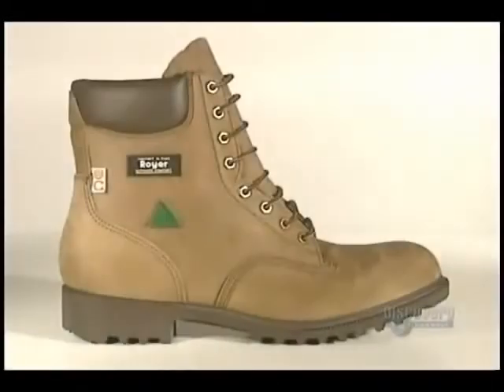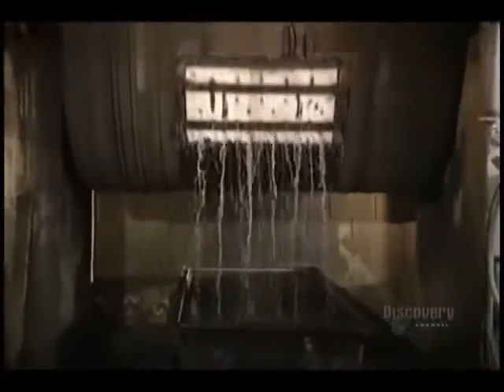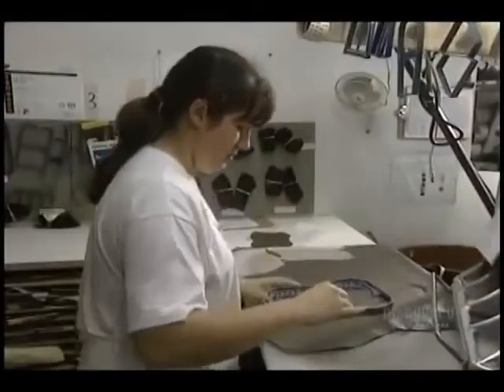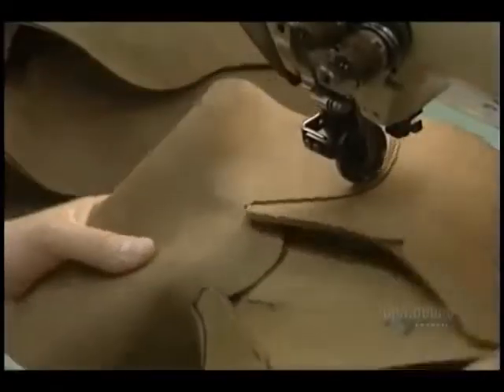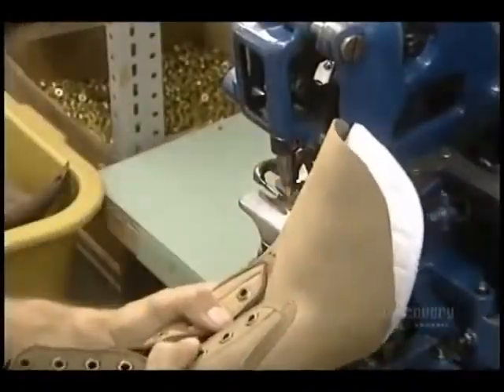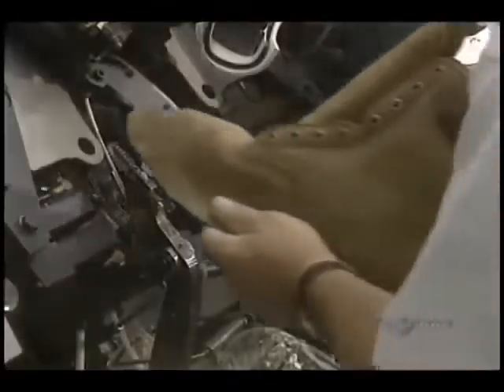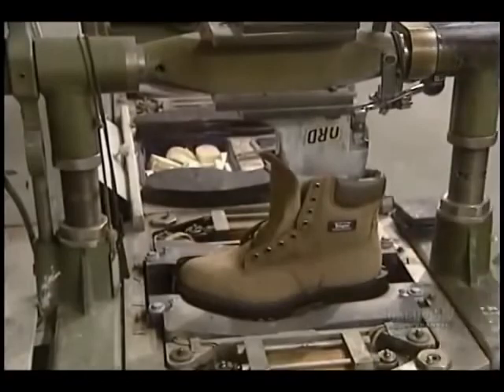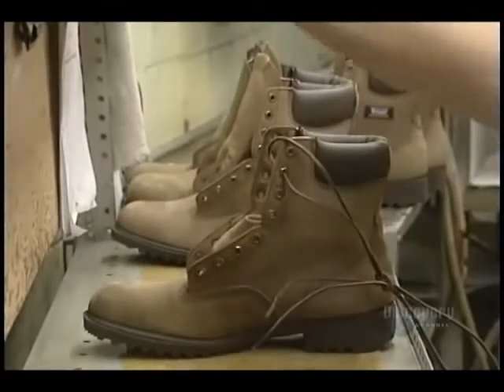How its Made Safety Boots